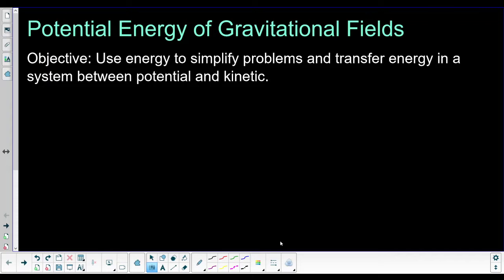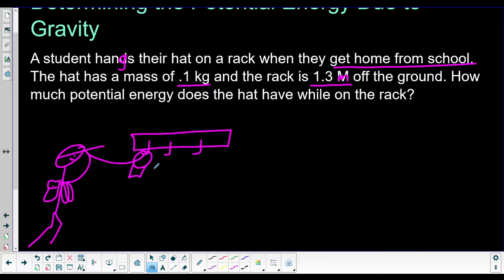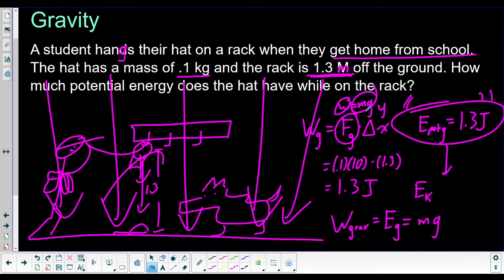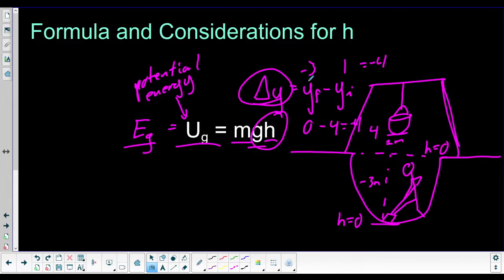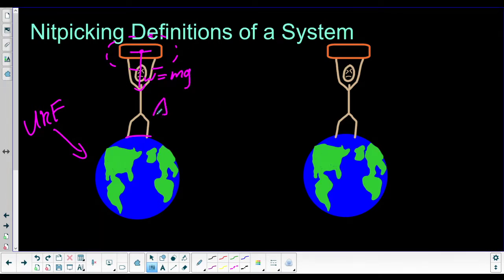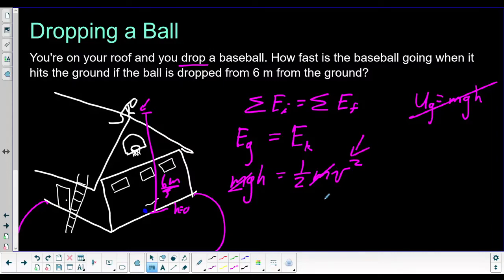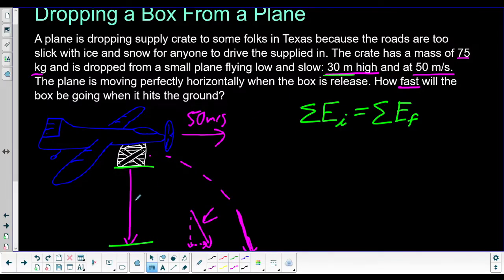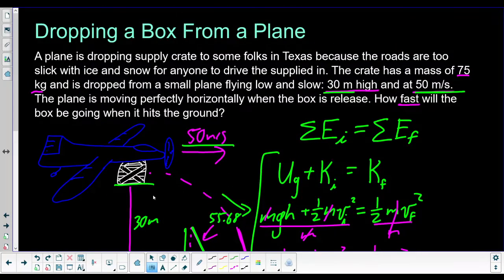Gravitational Potential Energy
In this video I go over how to calculate gravitational potential energy, how to define systems, and most importantly, the law of energy conservation.